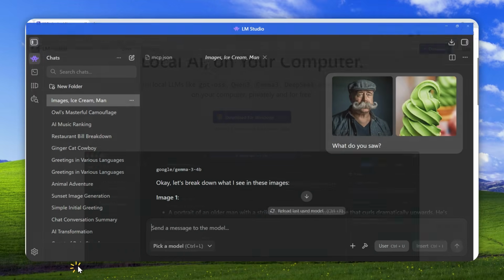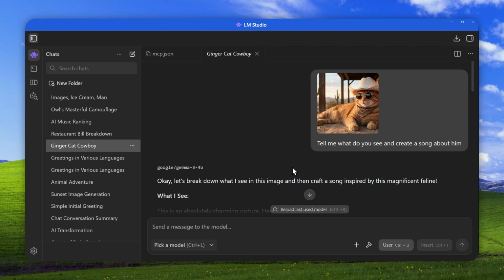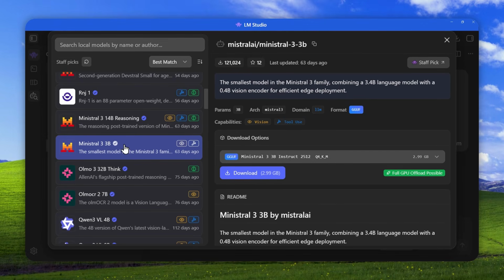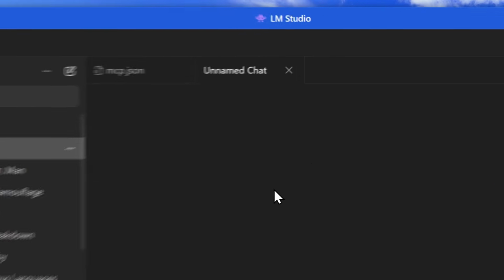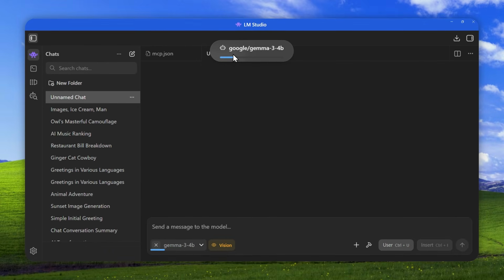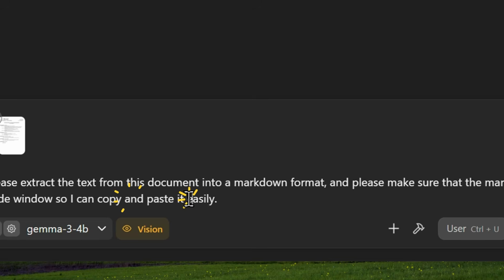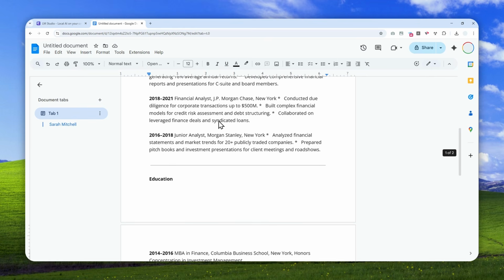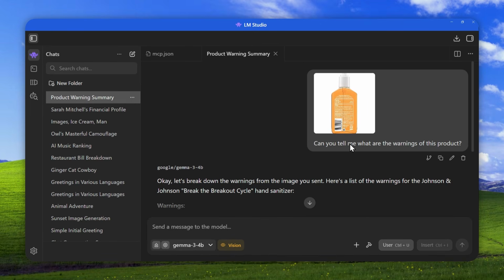How to Chat with Pictures in LM Studio with Completely OFFLINE AI Models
👉  In this video, I will show you how to use the vision feature in LM Studio to chat with images offline on your computer. You can upload photos and ask AI to extract text, analyze visual data, or read product labels without any internet connection. This method keeps your data private while giving you the full power of vision AI models right on your machine.